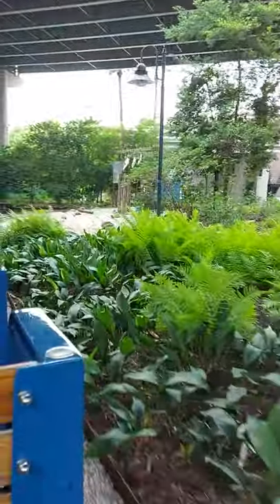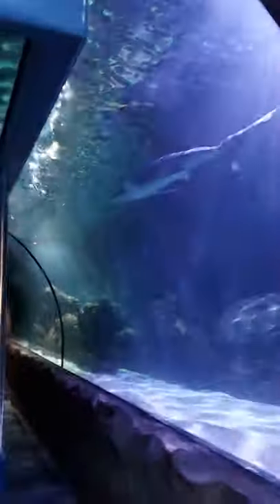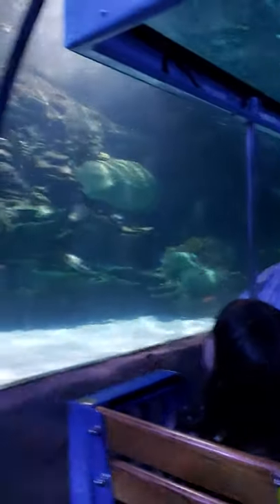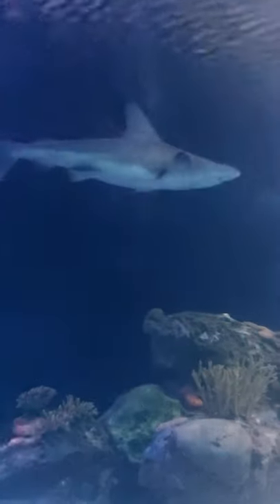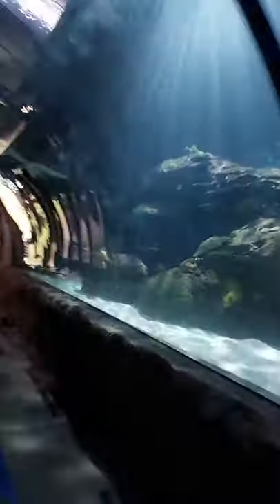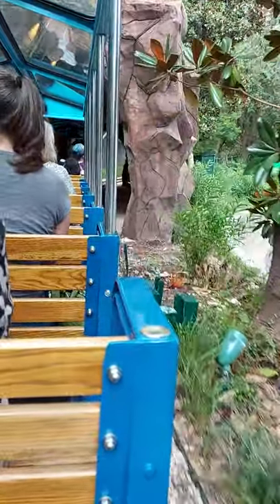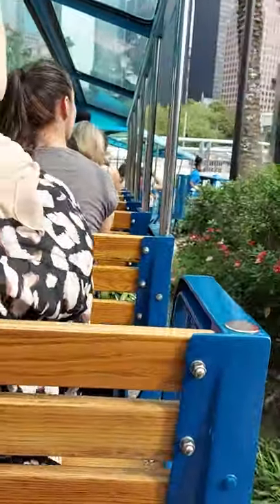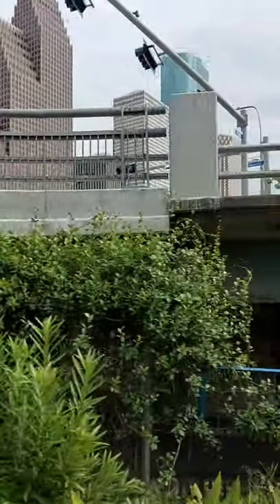Houston Texas Aquarium Train ride Shark Tank Saw Shark Brown Shark Sand Tiger Shark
vacation family trip to Houston Texas Aquarium. Sharing my experience, & my love for sharks.